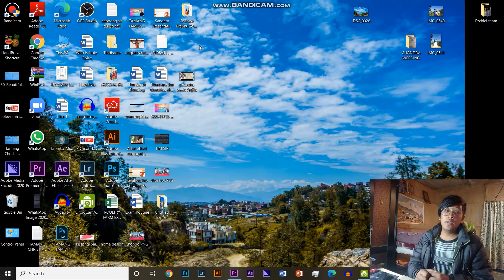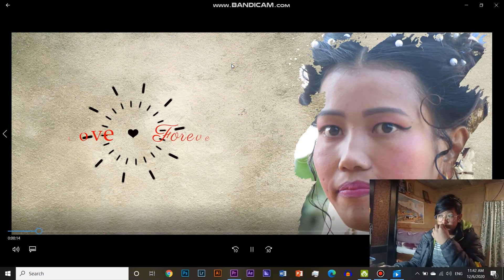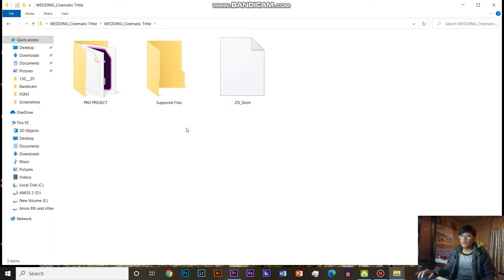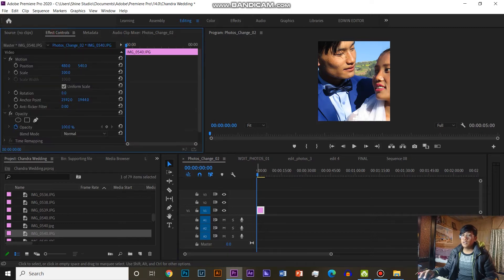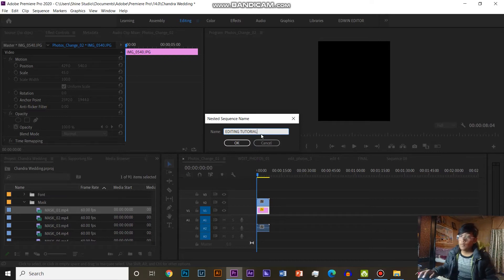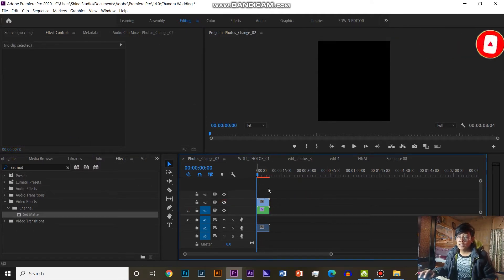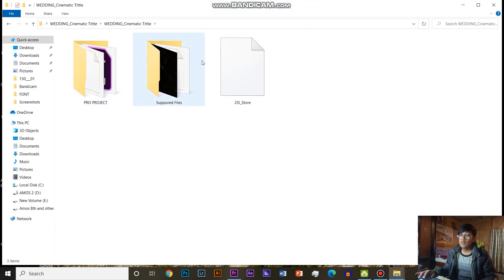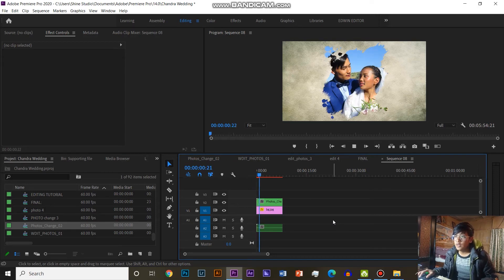Wedding Cinematic Photo Album// Easy Tutorial in Nepali// Premiere Pro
Hello Everyone!!

Today I am with different content than before. So here is the simple and easy tutorial for the Wedding Photo Album Premiere Pro. This tutorial is not for the professional but for the passionate one who is willing to learn to edit the video.

Follow me on the social media mentioned Below!!